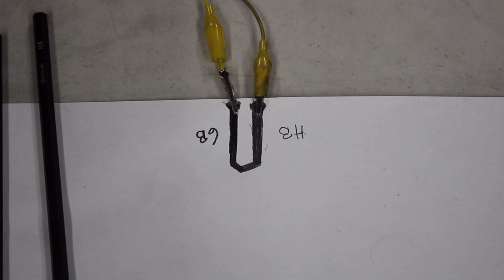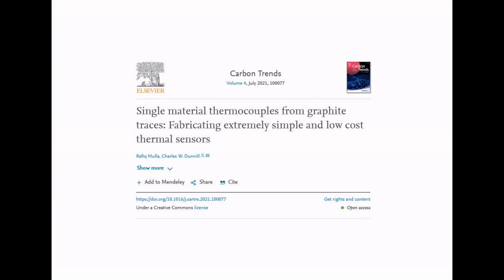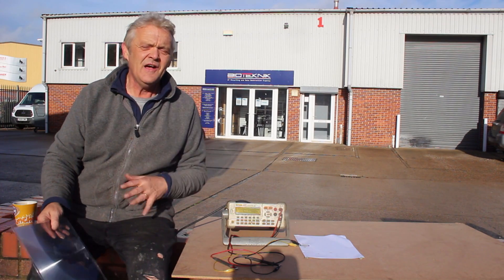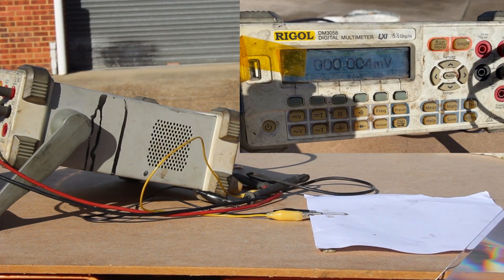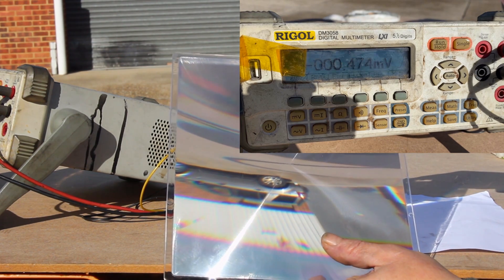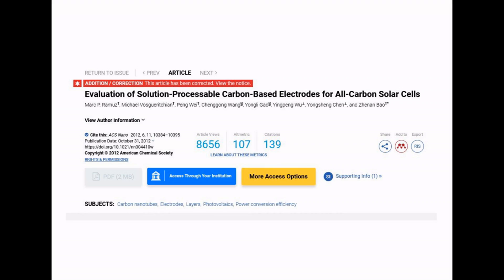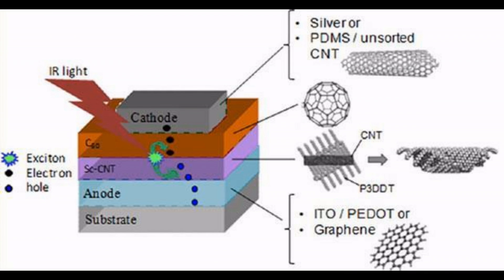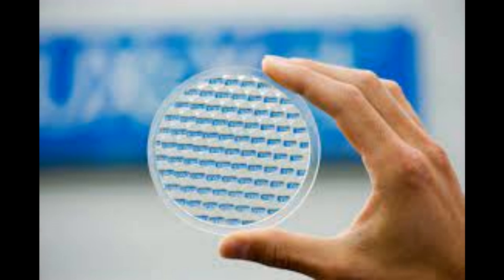1721 A DIY Solar Cell Made From A Pencil And A Bit Of Paper